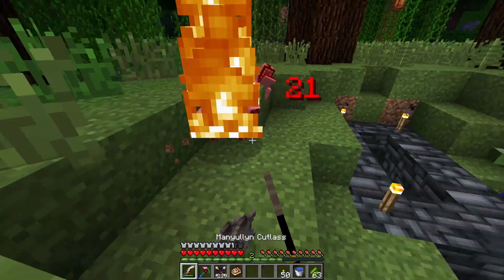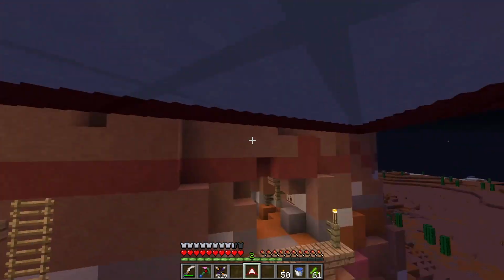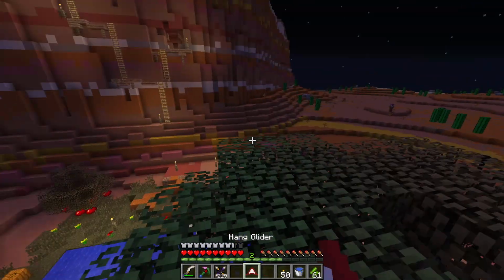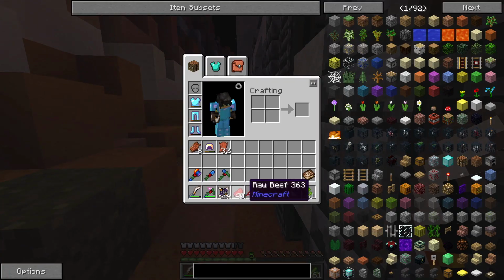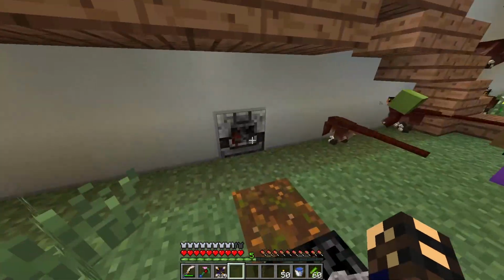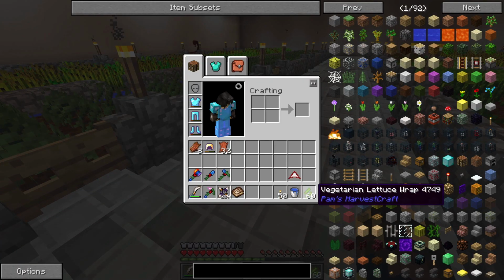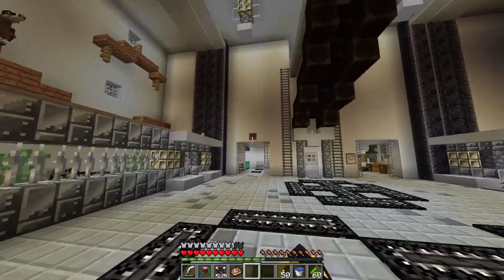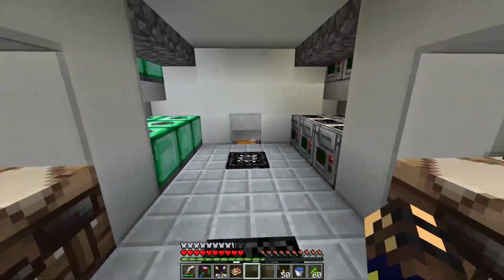Minecraft Dinosaurs - Season 2, Ep. 17 - CROSSROADS (IMPORTANT)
Hope you enjoy(ed) the video!!! If you did, make sure to like the video! Thanks!

A lot of the music in my videos is by Ross Bugden. Go check him out!